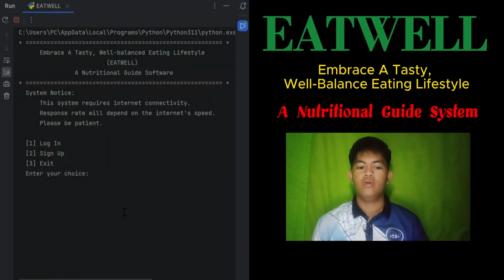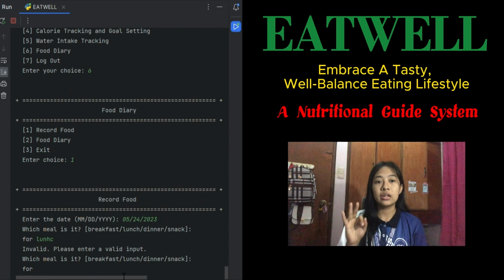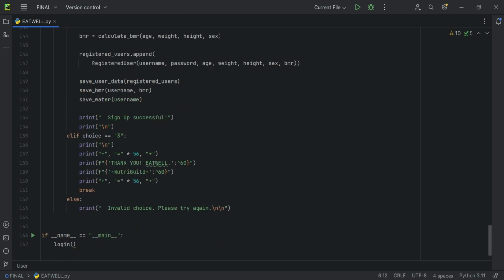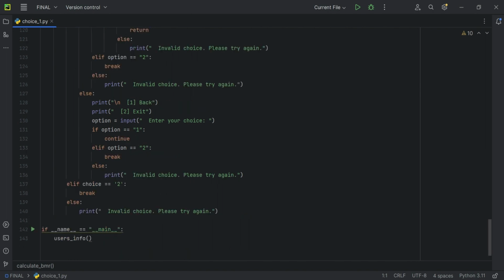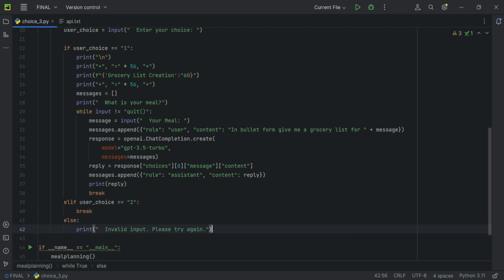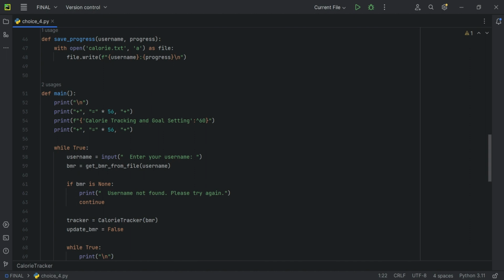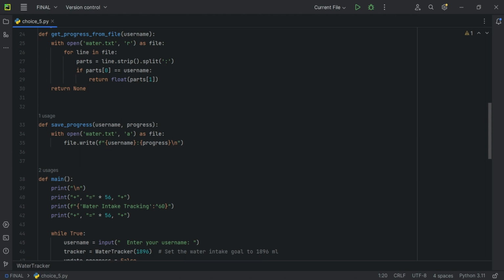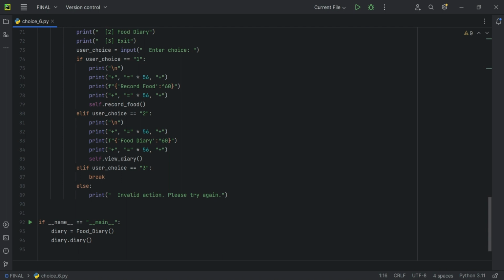EATWELL : A Nutritional Guide System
EATWELL: Embrace A Tasty, Well-balanced Eating Lifestyle

We sincerely apologize for the extended duration of our video presentation. Our intention was to provide a comprehensive overview, ensuring that all important aspects were covered thoroughly. We are hoping for your utmost consideration and time. Thank you.

NutriGuild members (CS-1202):
1. BARICAN, John Andrei A.
2. GENIL, Gemma Rose L.
3. GUINOBAN, Glenn M.
4. LALONGISIP, Darlyne Grace M.

SYTEM FEATURES:
00:00 - Introduction
00:53 - Main tab & Login tab
01:32 - User tab
02:29 - Recipe Suggestion & Nutritional Information
02:54 - Meal Planning & Grocery List Creation
03:24 - Calorie Intake
04:12 - Water Intake Tracking
04:55 - Food Diary
06:09 - Logging out

SOURCE CODE PROPER:
06:26 - EATWELL (sc)
09:46 - Main menu (sc)
11:48 - User's info (sc)
14:24 - Recipe Suggestion & Nutritional Information (sc)
16:51 - Meal Planning & Grocery List Creation (sc)
18:41 - Calorie Tracking & Goal Setting (sc)
24:56 - Water Intake Tracking (sc)
28:55 - Food Diary (sc)